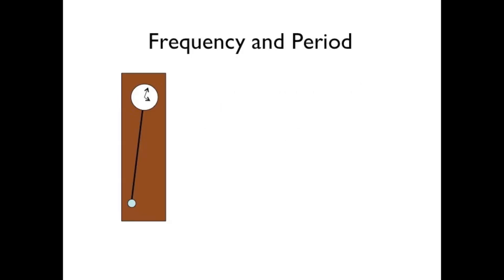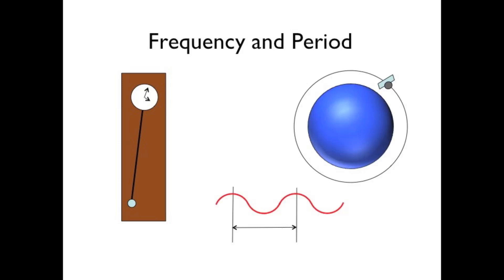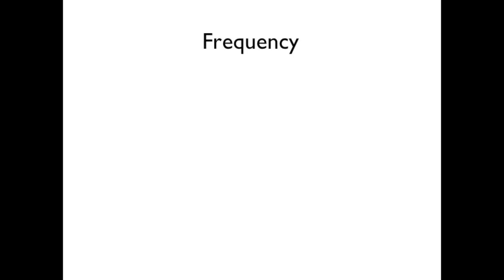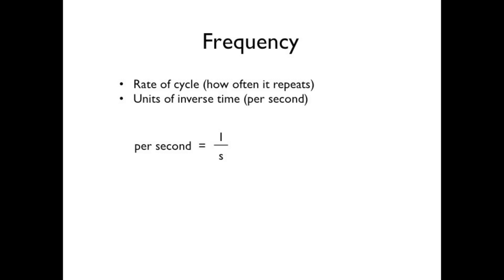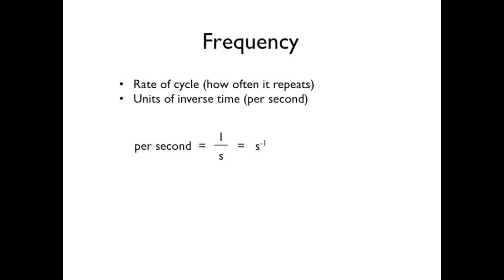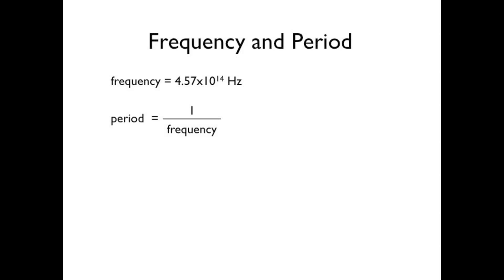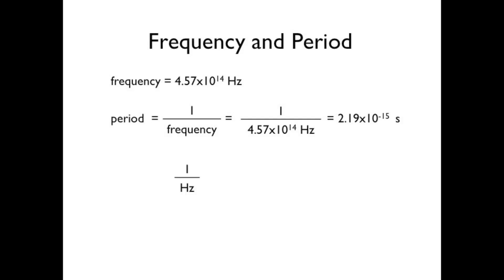18 - Frequency and Period HD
A brief tutorial discussing the relationship between frequency and period, and how to convert from one to the other.  file 20110924.  Replaces a "low def" version.